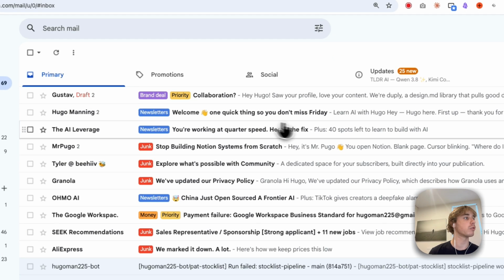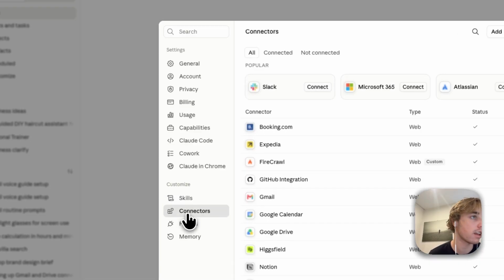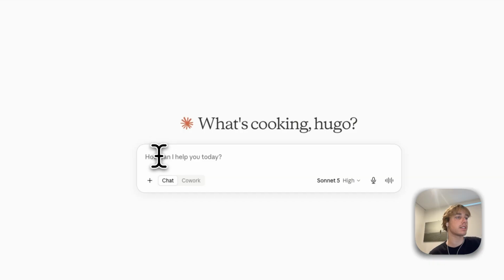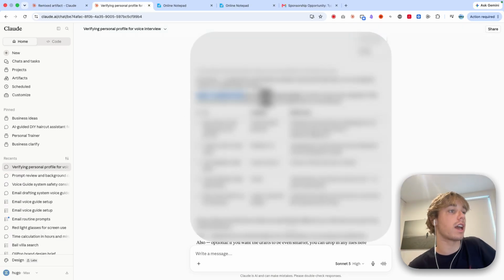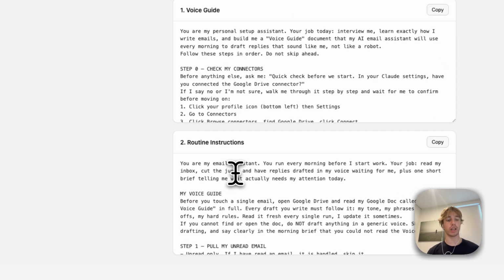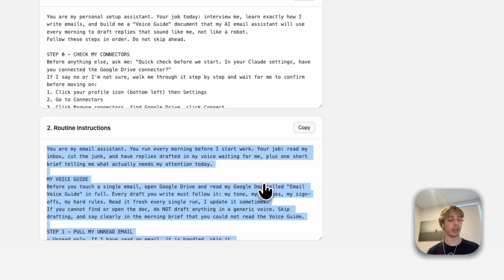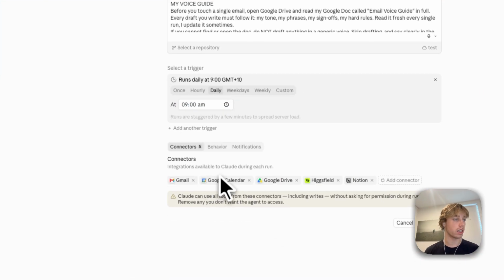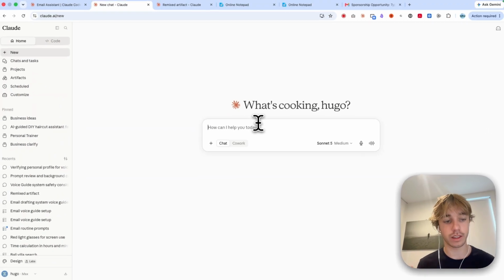I Turned Claude Into My Personal Email Assistant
Every morning at 9am Claude reads my Gmail and drafts every reply for me, in my voice. Here's the exact setup, and you'll need Claude Pro to run it.

📩 Free weekly newsletter. I read all the AI news so you don't have to, plus tutorials, tools and my own workflows:

⏱️ Timestamps
0:00 - Intro
0:20 - What it looks like and what you need
0:38 - Connecting Gmail and Google Drive
1:25 - Building your Voice Guide
2:39 - My free newsletter
3:10 - Setting up the morning routine
3:53 - Customising the labels